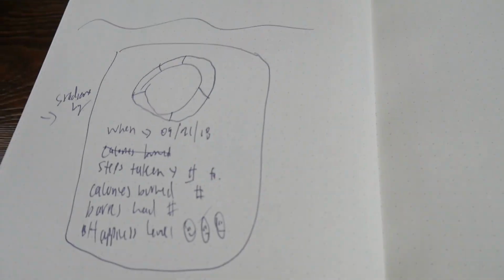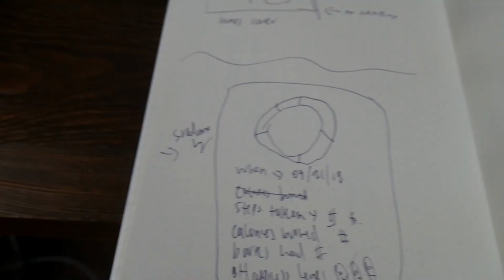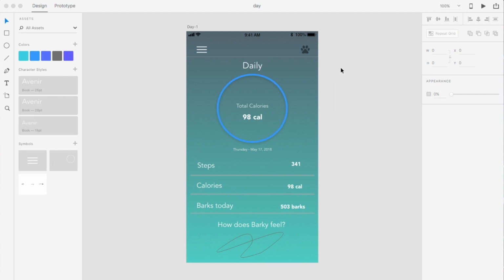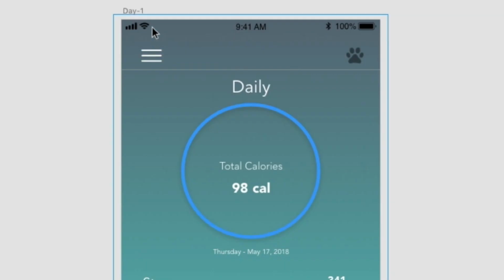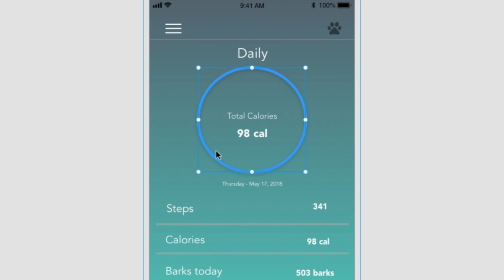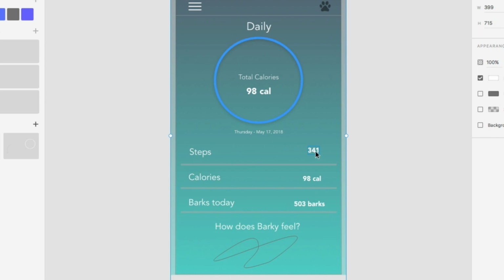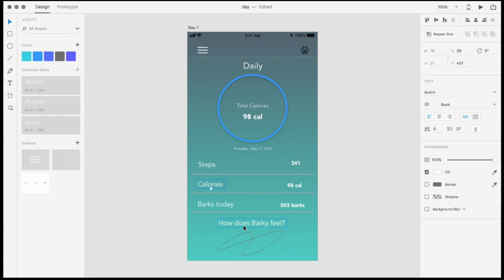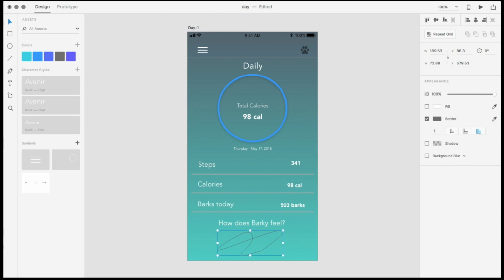ADOBE XD IS FREE! + DAILY DESIGN CHALLENGE / DAY 1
Adobe XD is now FREE!

In this video let's talk about Adobe XD being free, what that means for designers and also watch as I create my Day 1 design for the Adobe XD Creative Challenge!

Title: Rock Angel
Artist: Joakim Karud
Genre: Hip Hop & Rap
Mood: Calm